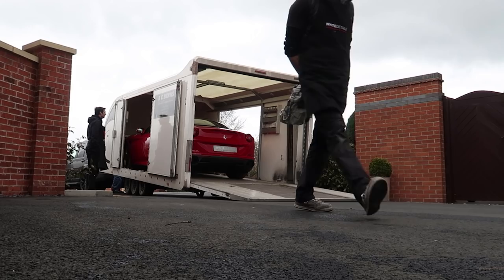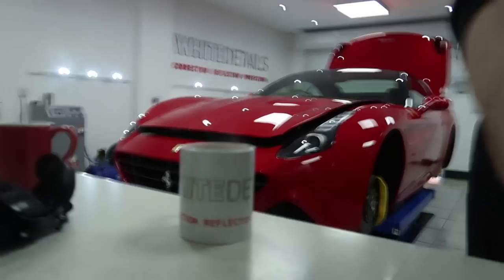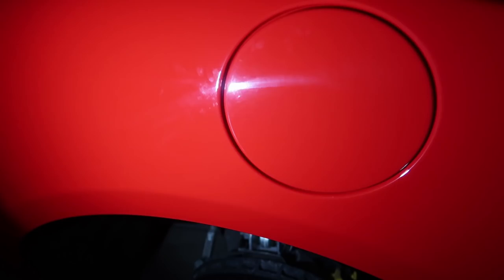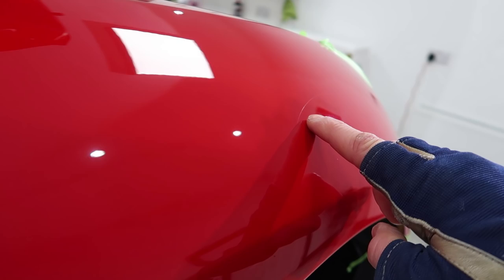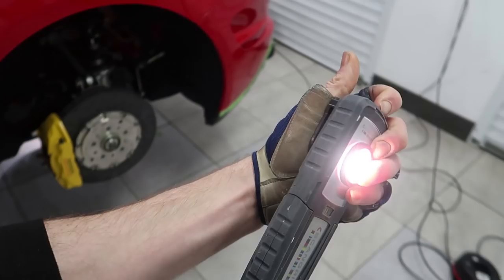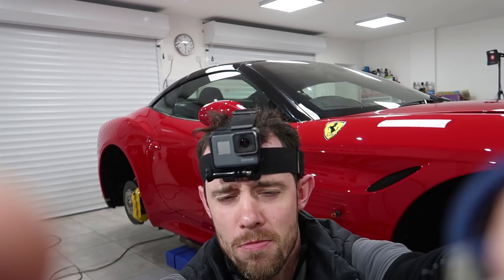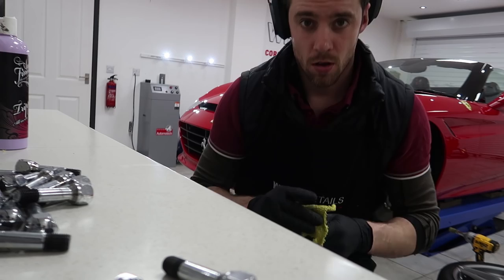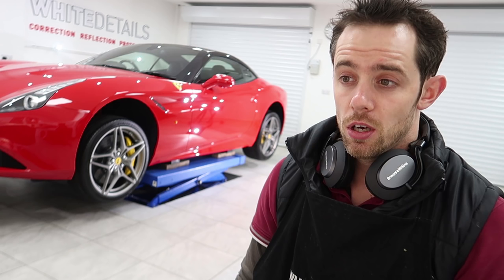Yiannimize to WhiteDetails. Ferrari California T - VLOG 052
In this episode: A Ferrari California T receives a multistage paint correction detail to permanently remove surface hazing, paint swirls and machine induced holograms (potentially factory induced) before loading the paintwork, wheels, exterior trim and interior with hardy ceramic protection.

Vehicle had been to visit Yianni and his team earlier that week to receive it's gloss black vinyl roof wrap

Compressed Air Can

◦ Bilt Hamber Auto Wheel 1L

JimWD